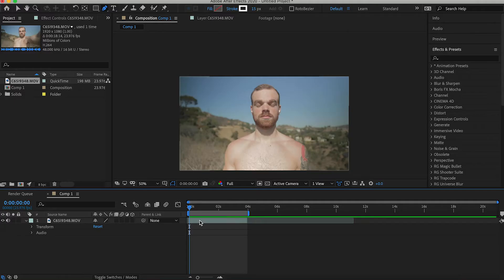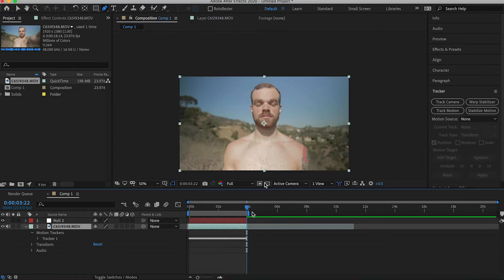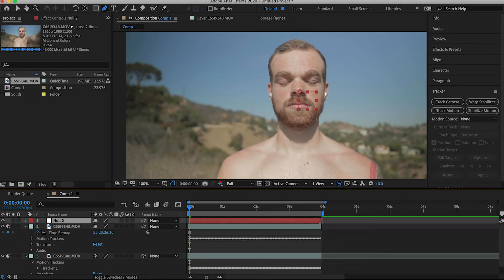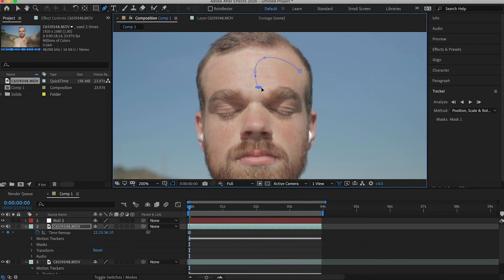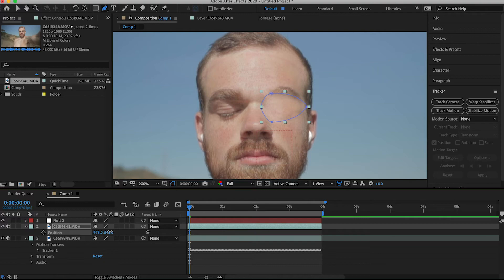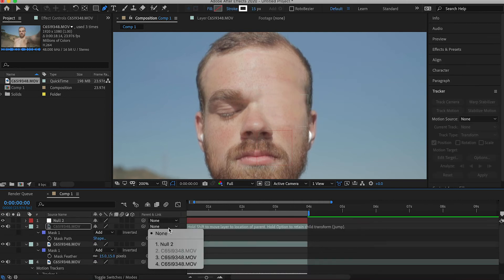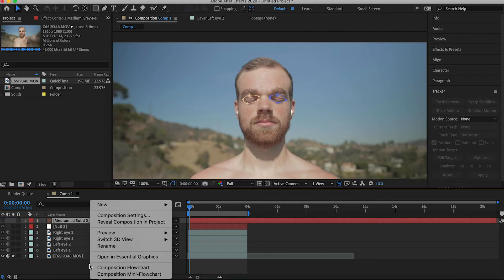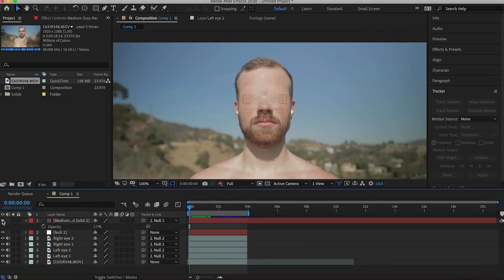TRAVIS SCOTT Face Distortion Effect | Franchise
In this After Effects tutorial, I teach you how to replace a part of the face with skin as seen in Travis Scott's "Franchise" music video.

Keywords (ignore): travis Scott face distortion effect franchise music video travis Scott no eye effect travis Scott skin over eyes effect vfx tutorial adobe after effects tutorial bigvicmedia big vic media Victor Hughes cinecom net max Novak Justin odisho how to edit music videos music video effects cgi tutorials red giant cinema 4d